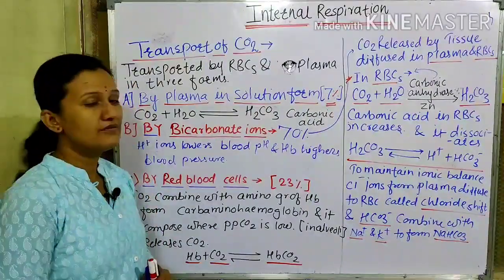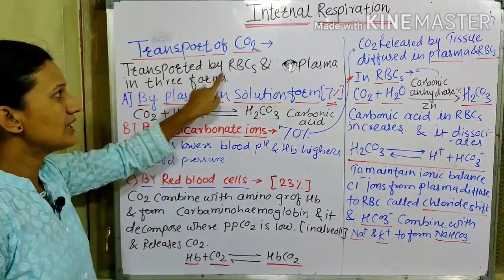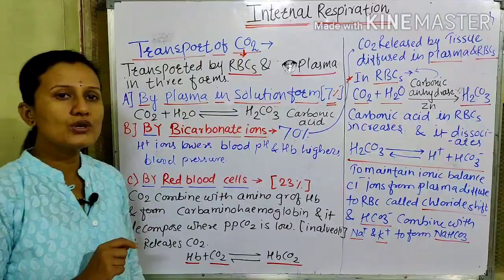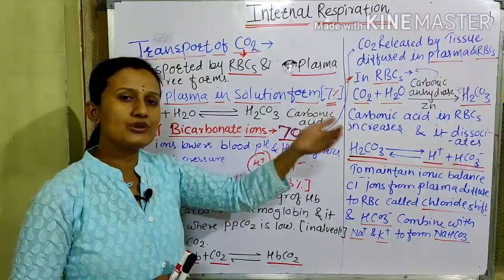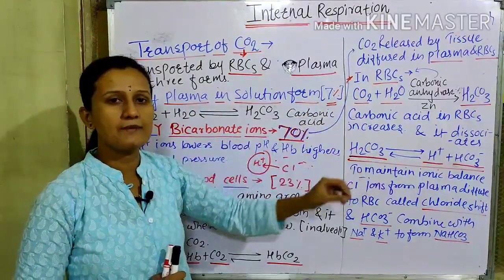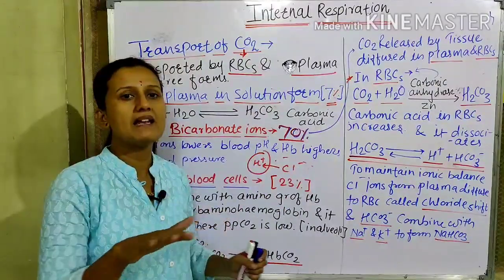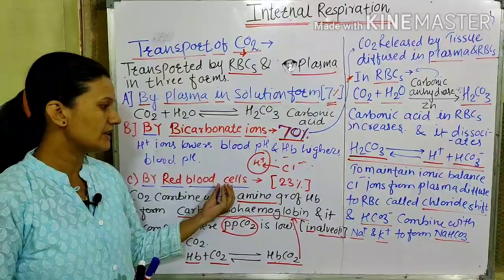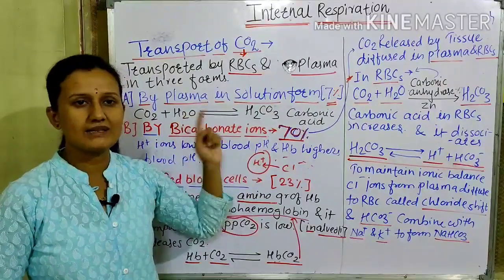Respiration & Circulation : Mechanism of Respiration - Transport of CO2 Part - 10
Mechanism of Respiration - Transport of CO2